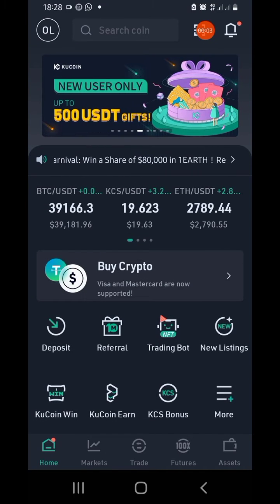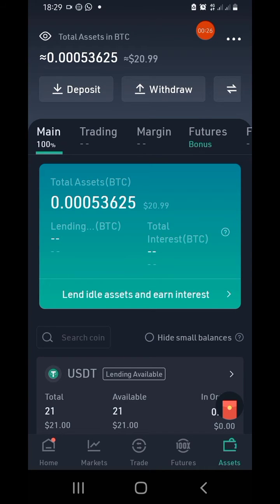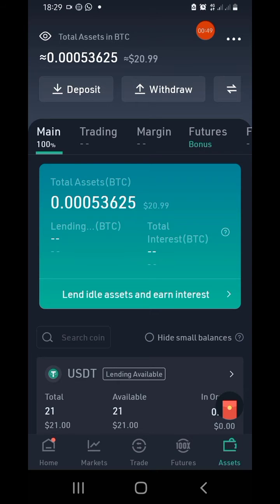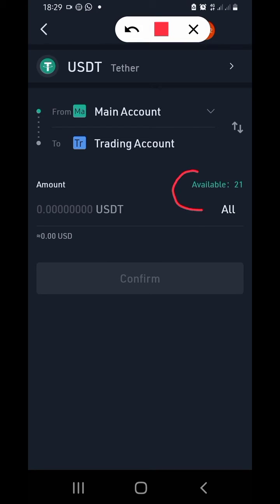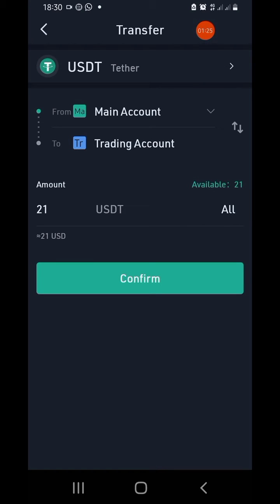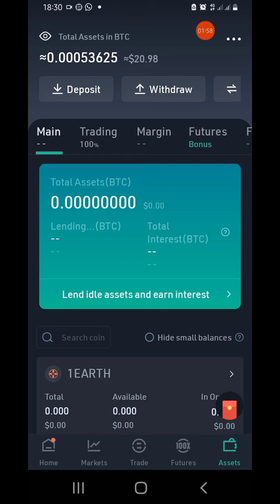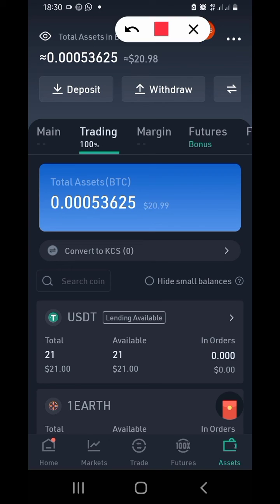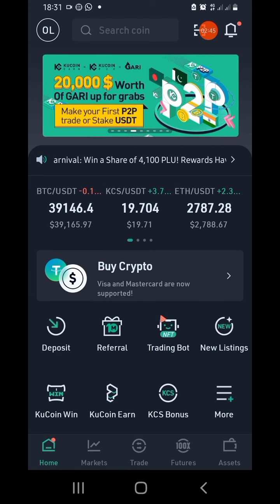Kucoin Exchange:How To Transfer From Main Account To Trading Account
Before trading on Kucoin Exchange, fund must be transferred to trading account.This video shows how to transfer from your main account to trading account on Kucoin Trading exchange

How to buy wakanda inu on trust wallet using pancakeswap

Make Money With The Skills You Learn For Free On This Site

How To Reduce Photo Size On Phone📱